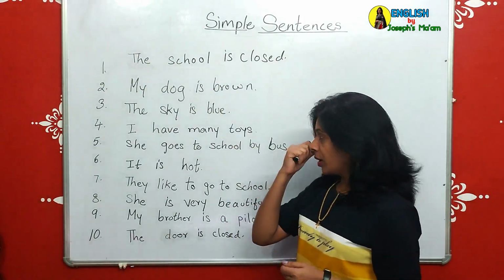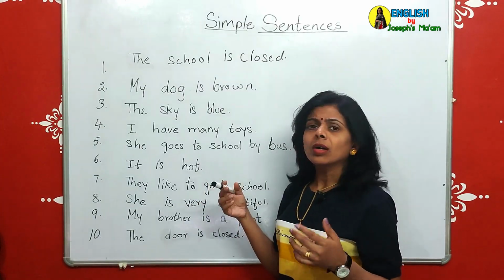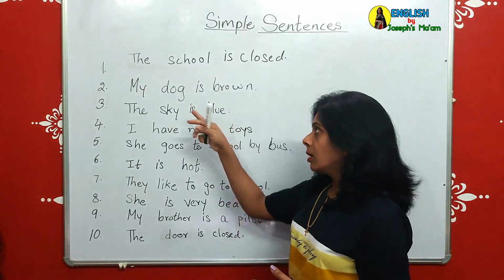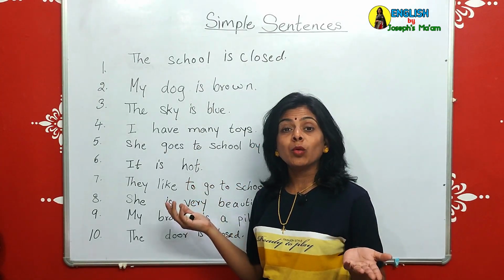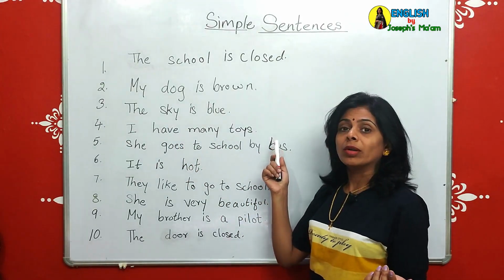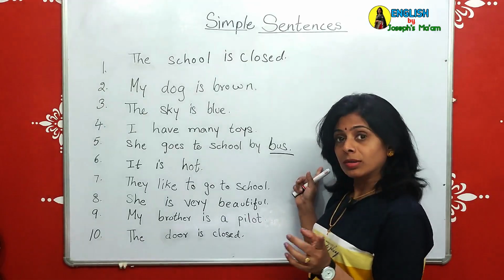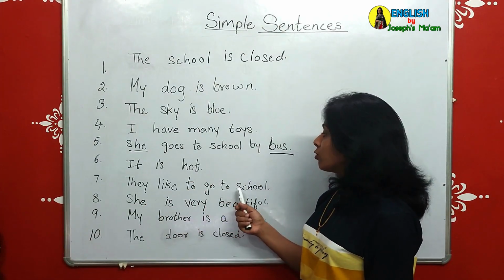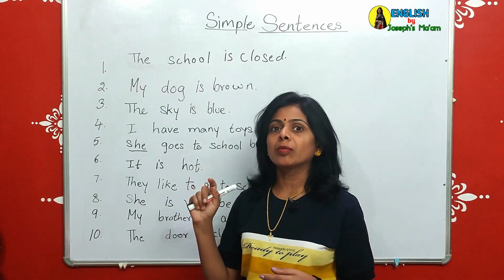simple sentences | Simple Sentences सीखें |English Grammar Lesson for Beginners |englsih speaking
simple sentences
# Simple Sentences सीखें
English Grammar Lesson for Beginners
# Simple sentences for Spoken English
Learn Basic English
Simple sentences Types
Synthesis में Simple Sentence बनाने के सभी Rules
Synthesis in English Grammar

A NEW  LANGUAGE IS A  NEW LIFE.
Dear Friends/student
Welcome to my you Tube channel English wail Joseph ma'am !
My name is  Hazel joseph, I want my friends to  speak  English fluently.  i will train you in VOCABULARY, PRONUNCIATION  And DAILY USE  SENTENCES, So that you  will be able to speak and understand  ENGLISH  clearly  and Fluently .

👉 Grammar Mastery Course

I love your comments and questions.

👉 Facebook : English wali Joseph Ma'am

 जय हिन्द जय भारत